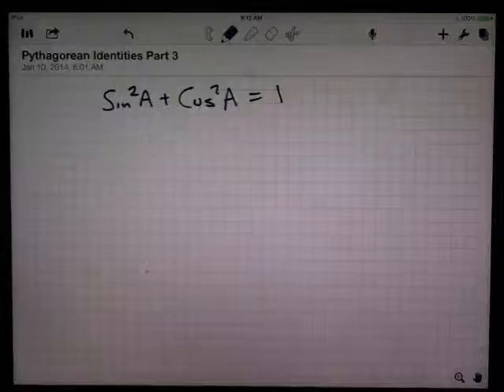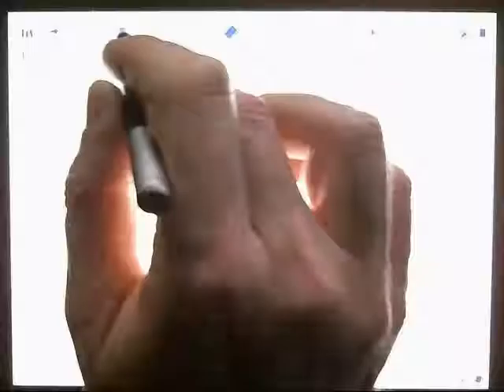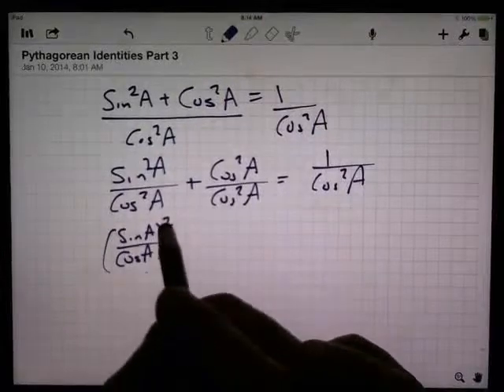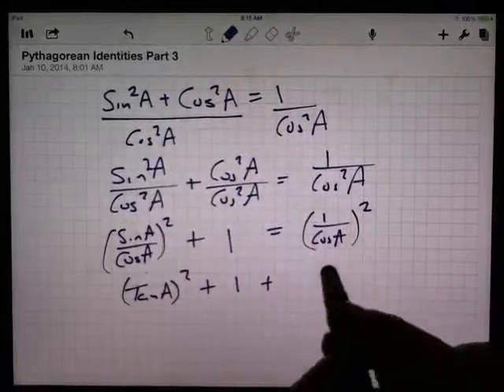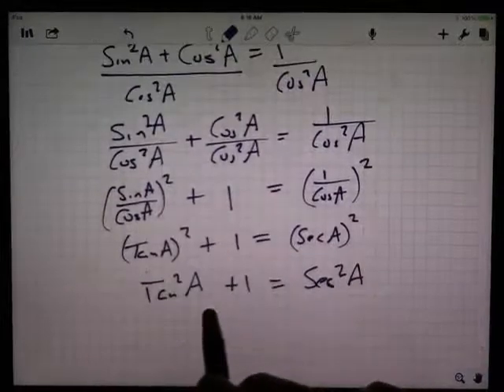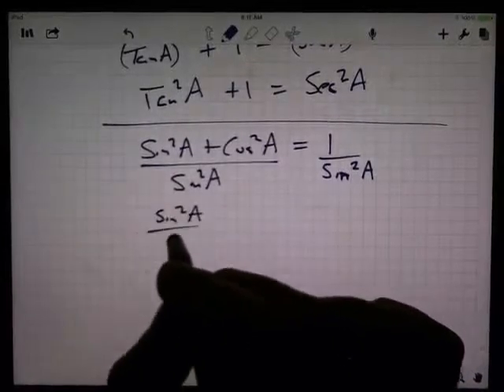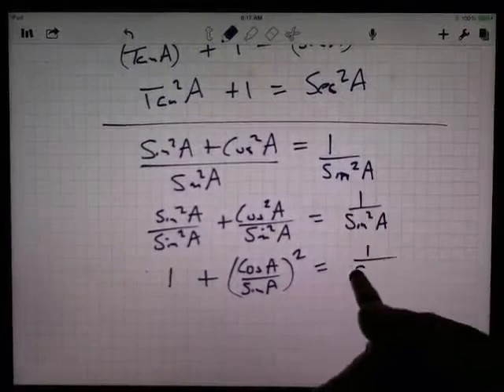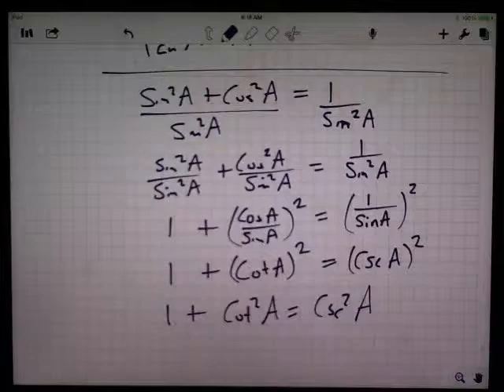Pythag Idents 3